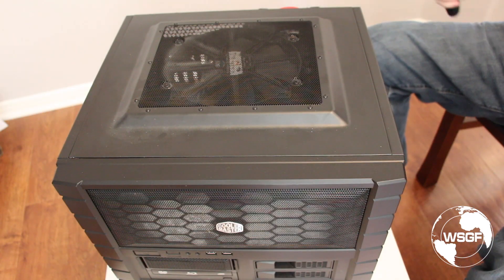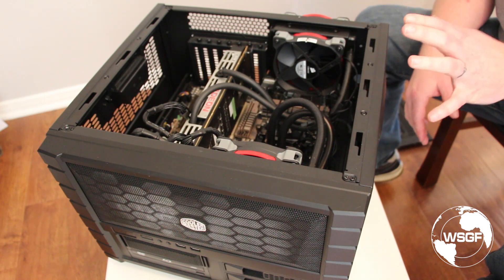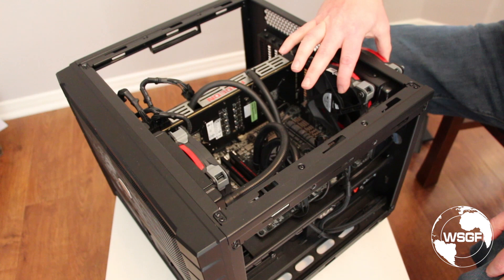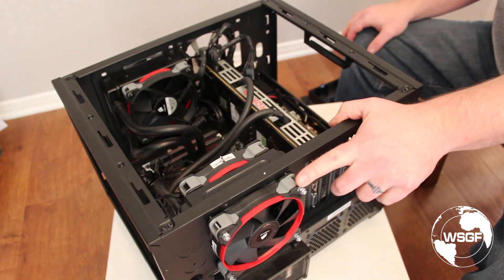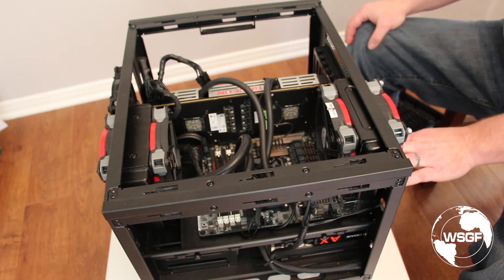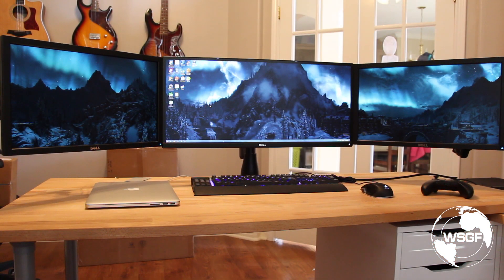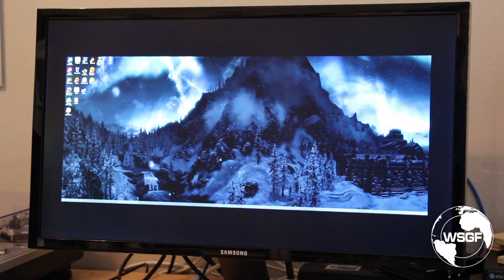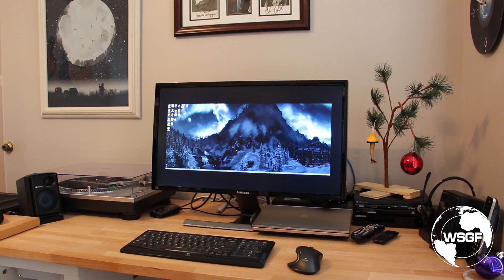Overview of Official WSGF Test Rig & Monitors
An overview of the Official WSGF Test Rig, including recent updates to the cooling systems.  Highlight which components have been provided to WSGF through sponsors, and which we've purchased ourselves.

Also look at different monitor configurations we currently have on hand, and upgrades that are hopefully on the horizon.  Also look at the viability of 4k UHD benchmarks in the current gamer environment.

Here is the list of components, broken down by segment.

Case, Fans, PSU
 - Cooler Master HAF XB Evo Lan Box
 - Cooler Master MegaFlow 200 Red LED Silent Fan
 - Cooler Master JetFlo 120

CPU & GPU
 - AMD FX-9590
 - ASUS Sabertooth 990fx r2.0
 - AMD 16GB 1866MHz RAM
 - AMD Radeon R9 295x2

Cooling
 - Corsair H80i Closed Loop CPU Cooler
 - Corsair SP120 Quiet Fans (x4)

Storage
 - Blu-Ray Drive
 - Crucial m4 512MB SSD

Peripherals
 - Corsair M90/K90 mouse and keyboard
 - Corsair SP2500 speakers
 - Corsair H2100 wireless headphones